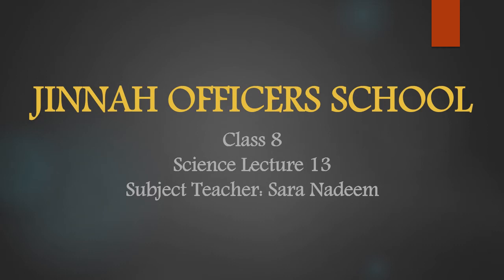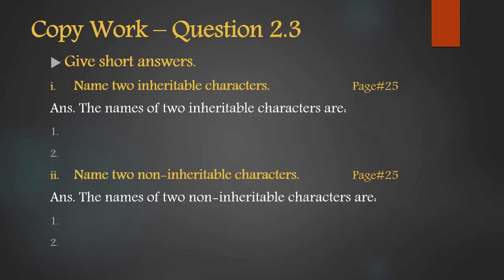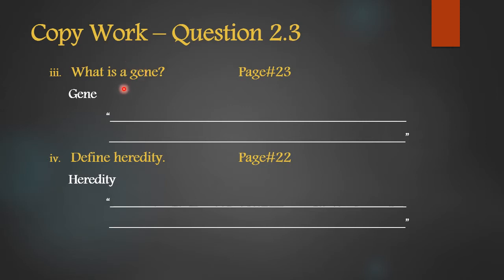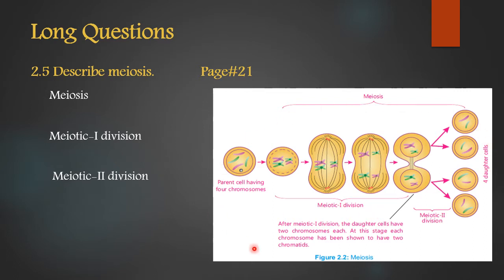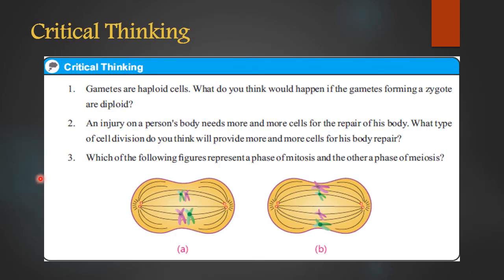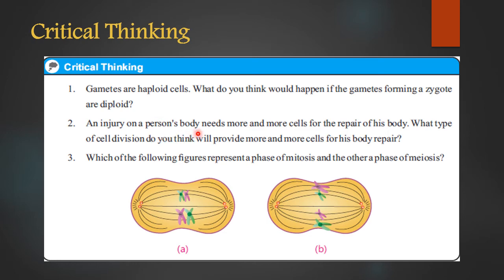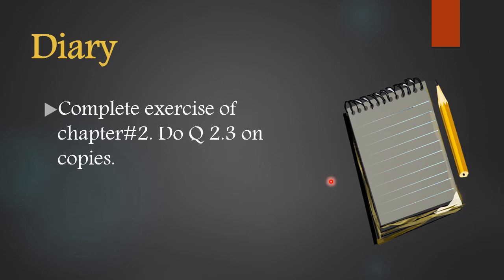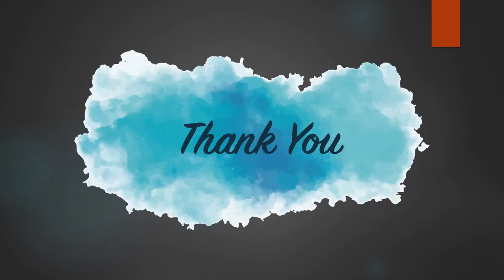CLASS 8, Science, Lecture on Mitosis, September 22, 2020